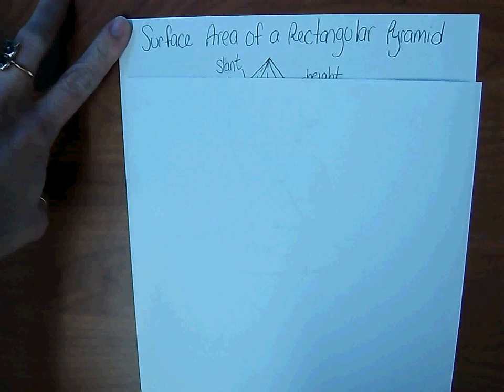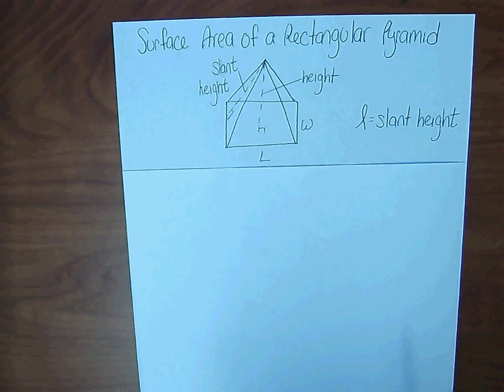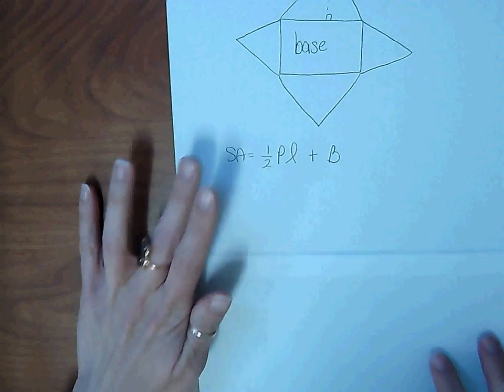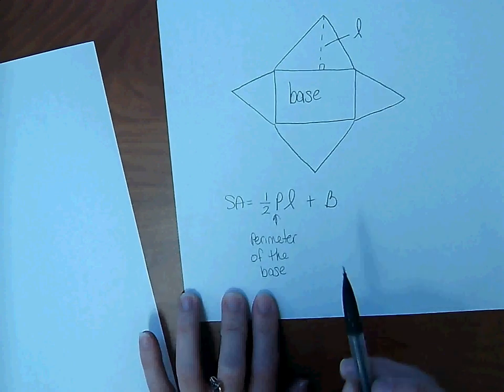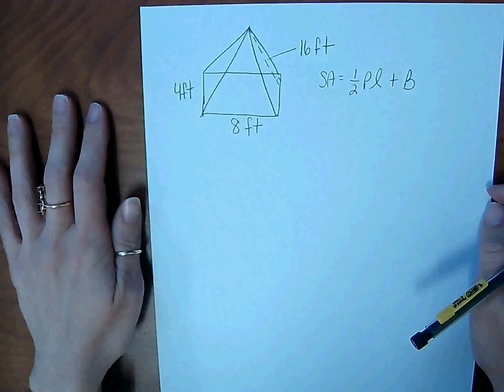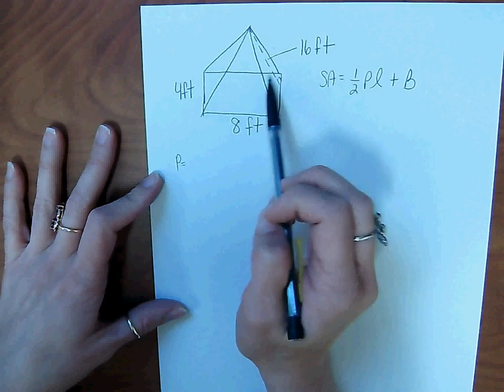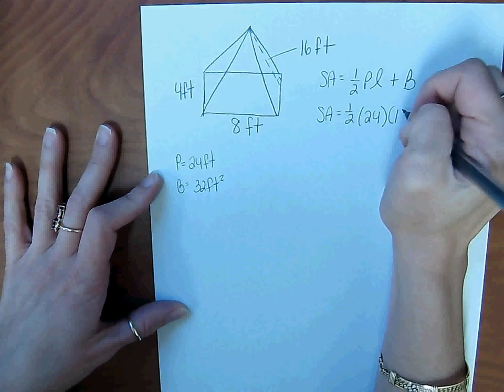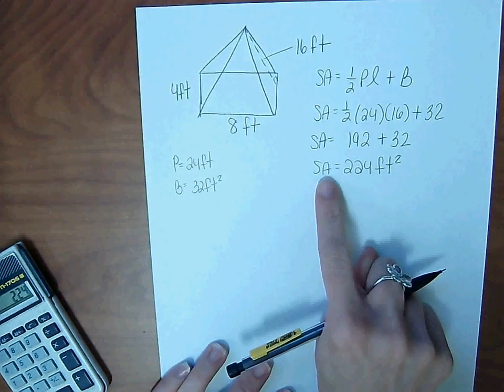Surface Area of a Rectangular Pyramid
Find the surface area of a rectangular pyramid.